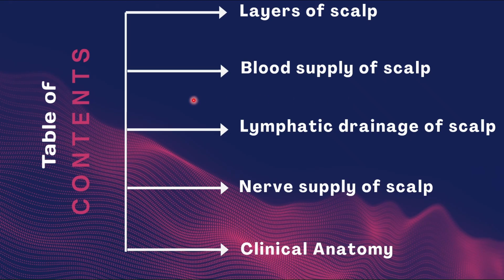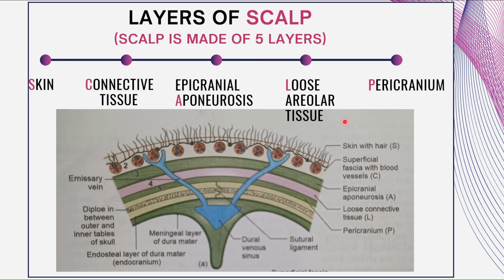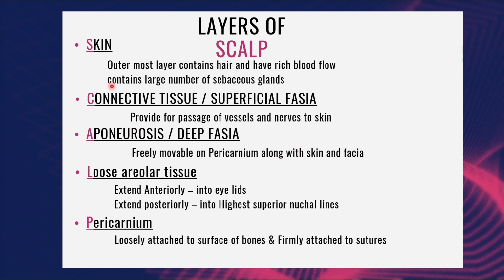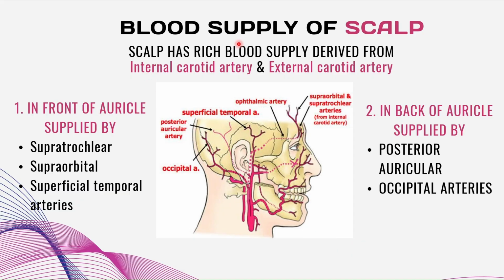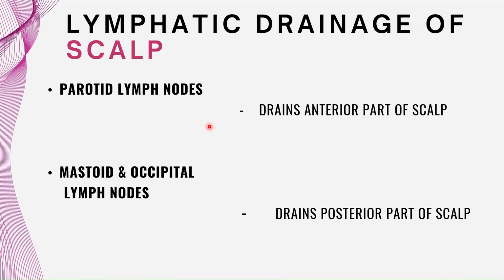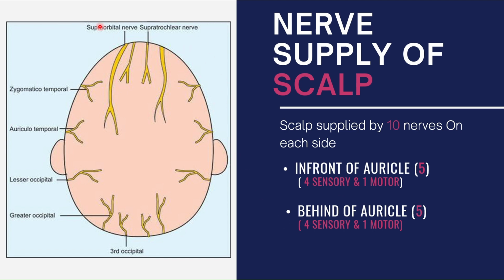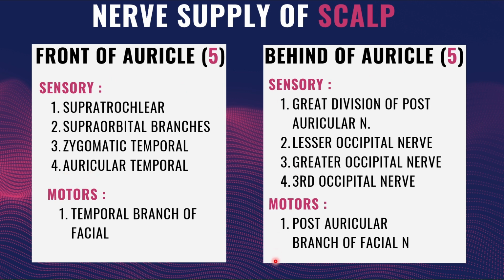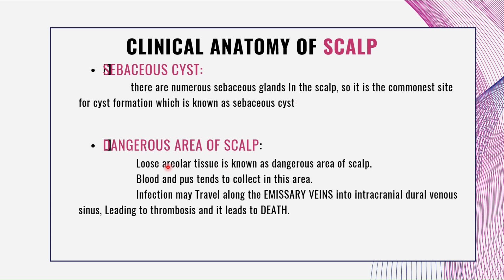Anatomy of Scalp by @PhysioDevelopers @ For PPT see in the Description